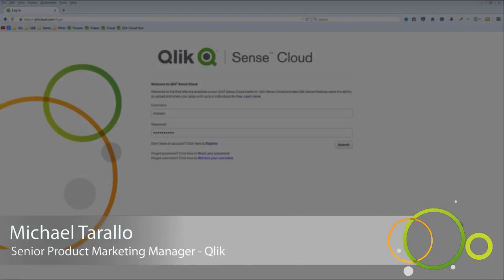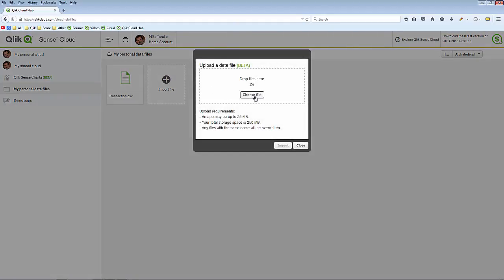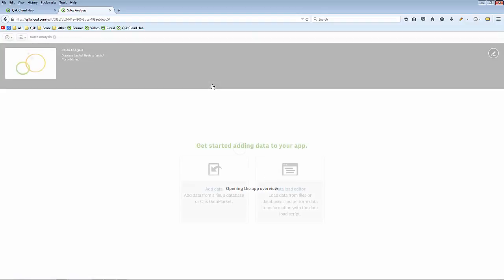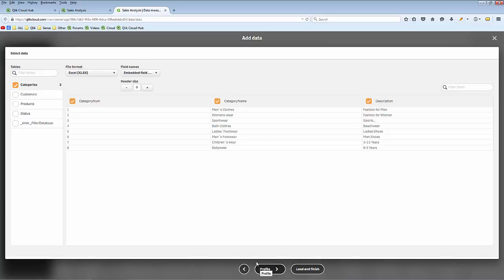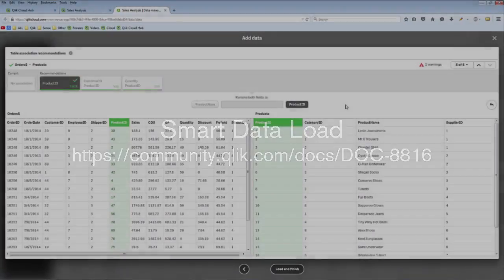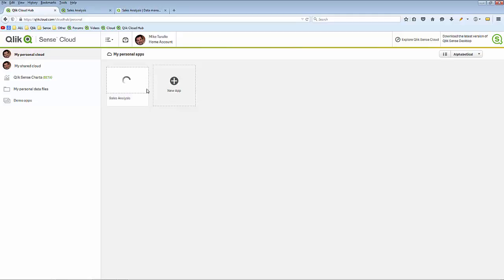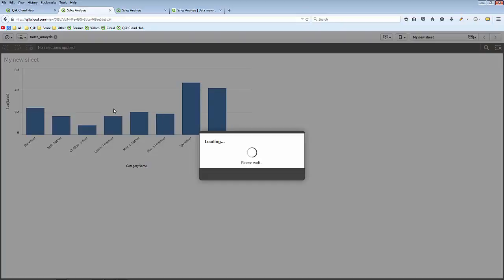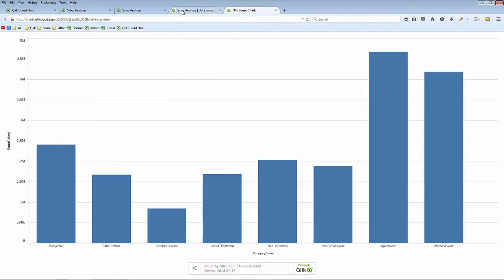Qlik Sense Cloud - Create and Share Update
This video quickly shows you how to upload data, create content and share chart objects within and from the Qlik Sense Cloud.